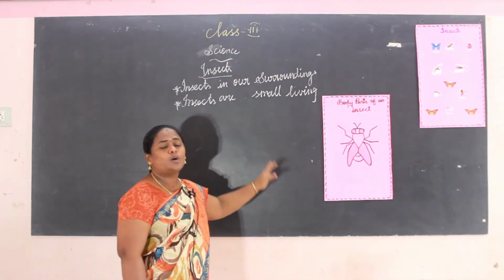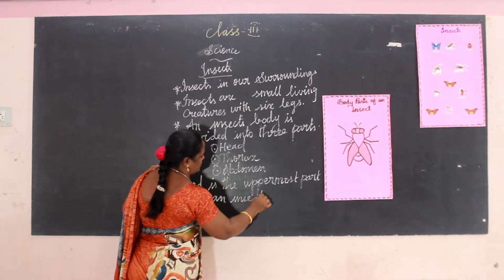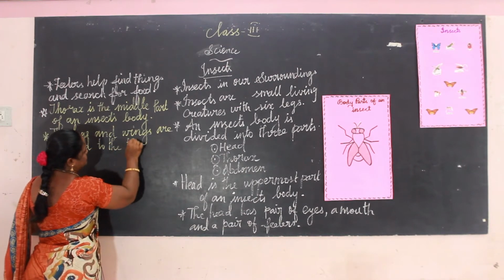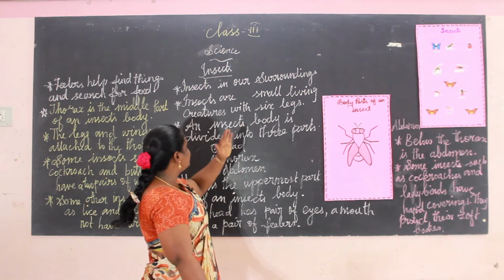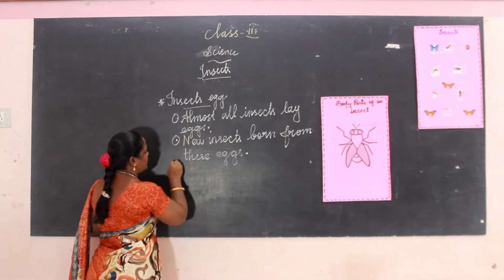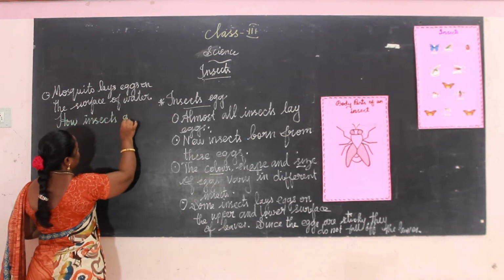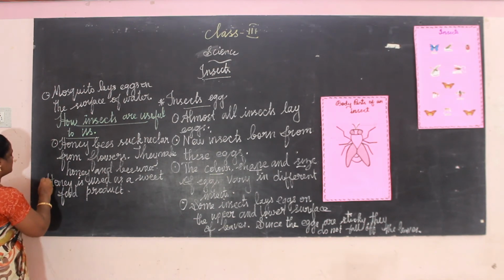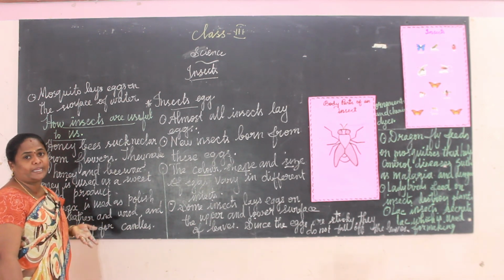III Standard Science - Insects - Insects in our Surroundings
III Standard

Science

Insects - Insects in our Surroundings